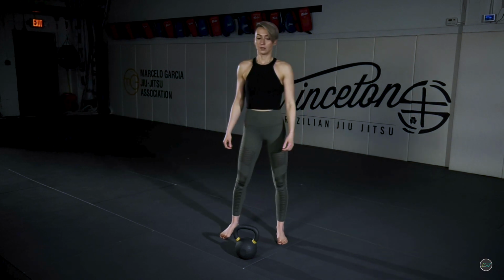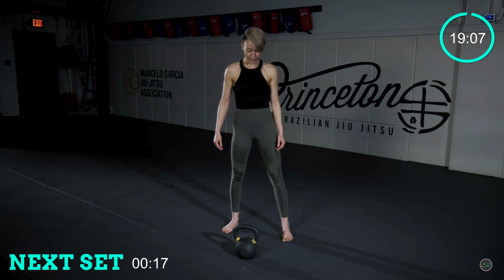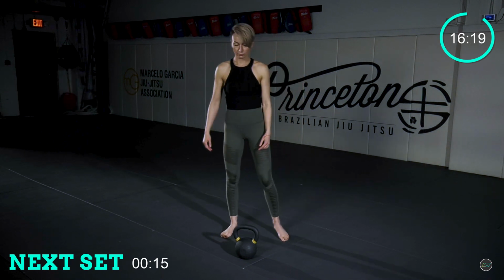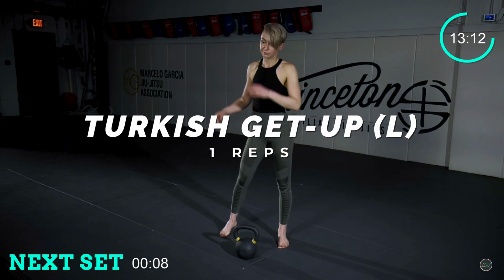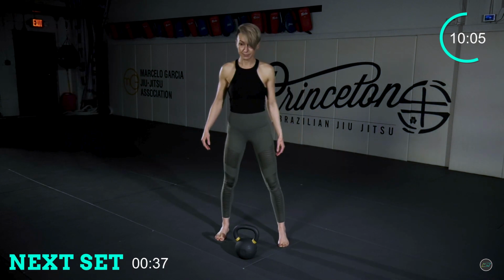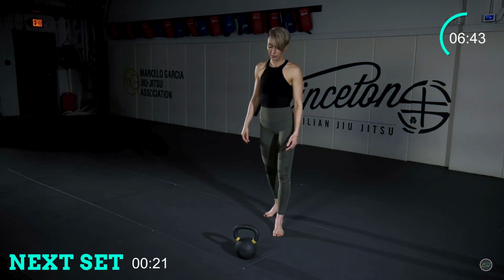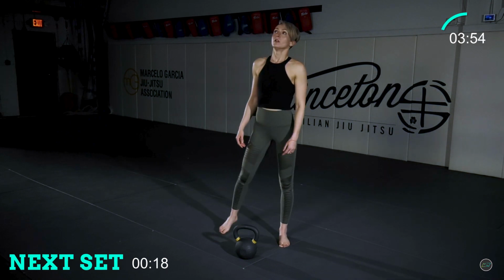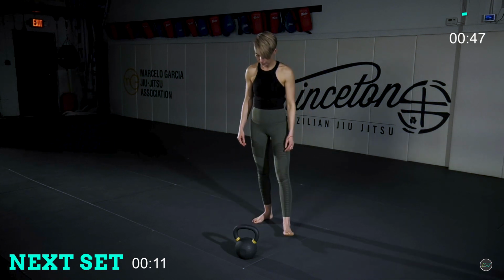The 3 Best Kettlebell Exercises For Full-Body Strength And Power | 22 Minute Workout | Intermediate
Today's workout includes the following exercises:
⚫ Turkish Get-Up
⚫ Snatch
⚫ 1-Arm Kettlebell Swing

Product Links:
Chalk for Kettlebell Training*

Chapters:
0:00 Momentum WOD Intro
0:11 Workout Overview
1:03 Circuit 1
13:31 Circuit 2
23:10 Subscribe for Daily WODs

CONNECT WITH MOMENTUM WOD!